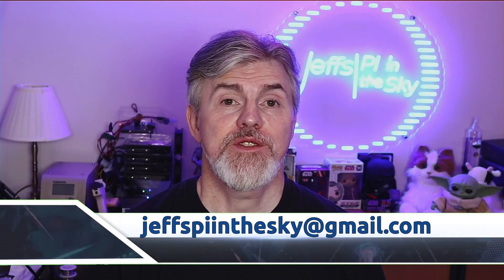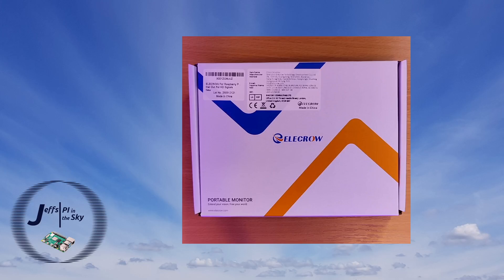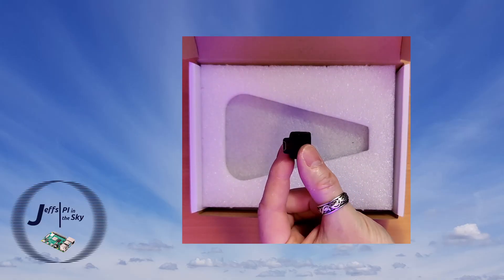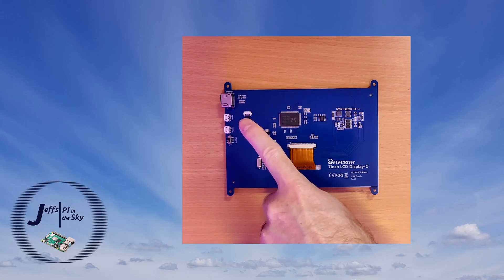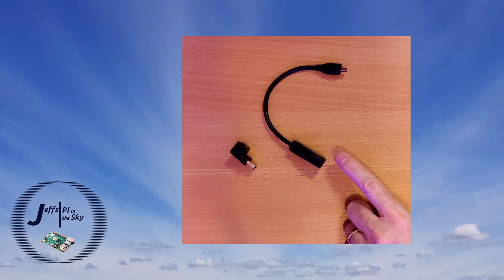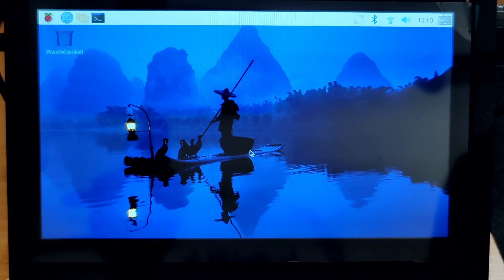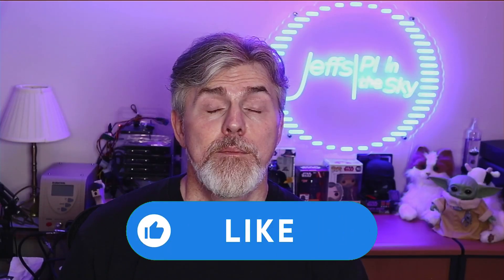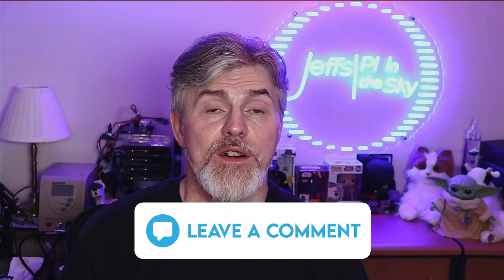Elecrow 7” Touchscreen Review – Great for Raspberry Pi?”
In this video, I fully review the Elecrow 7” display, covering everything from unboxing to hands-on use with the Raspberry Pi 5. This compact screen promises portability and interactivity — but how well does it really perform?

🔍 What’s In the Video:

Product unboxing and first impressions
How to connect the screen to the Raspberry Pi 5
Testing the on-screen keyboard for everyday input
Using interactive websites and apps
Displaying full-screen web pages and images
Final conclusions and recommendations

⚠️ Note: Touch accuracy isn’t perfect — sometimes the detected touch is slightly offset — but overall performance is solid for most uses.

What I used in this video:
* Raspberry PI 5 (mine is an 8GB model, screen works with any Raspberry PI)
* Elecrow 7-inch touchscreen display for Raspberry PI
* Acrylic bracket for 7-inch touchscreen display
* Right angle HDMI adapter
* HDMI to Micro HDMI adapter

💬 Got questions or already using the Elecrow screen? Drop your experiences in the comments — I reply to all!

✨ About YouTube Hype:
YouTube’s new Hype feature lets viewers boost smaller creators by “hyping” up to three videos per week. Videos with enough hypes get a special badge and can even appear on the Hype leaderboard in the Explore tab, making them more discoverable. If you enjoy this content, hyping this video is one of the best ways to help it reach more Pi fans like you!

📌 Related Videos You’ll Love:
🎥 Install Debian 13 (Trixie) on Raspberry Pi
🎥 Run Android Apps on Pi 5 with Waydroid
🎥 Upgrade Your Raspberry Pi NAS with Radxa Penta SATA Hat